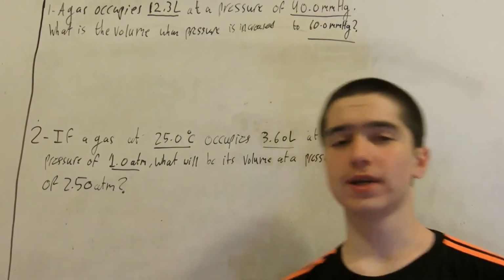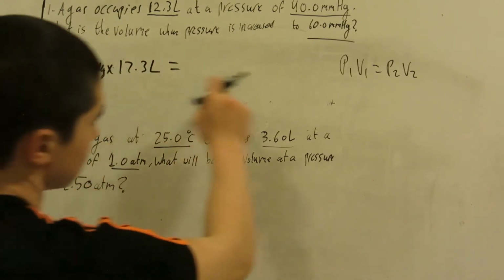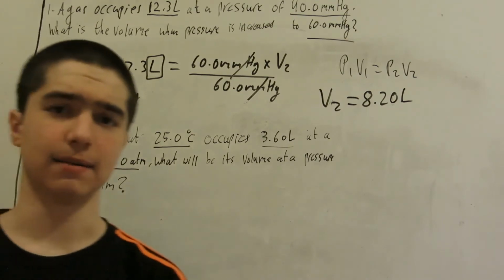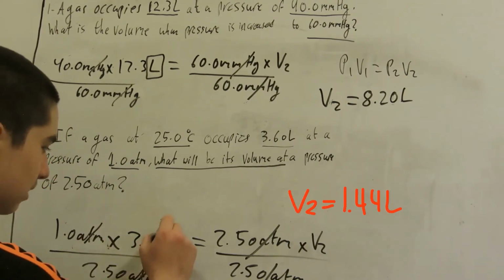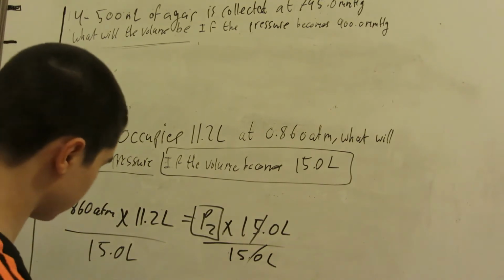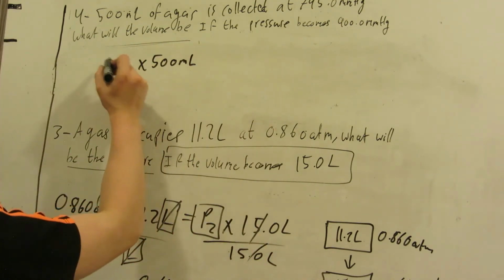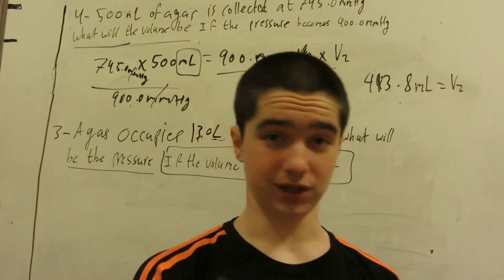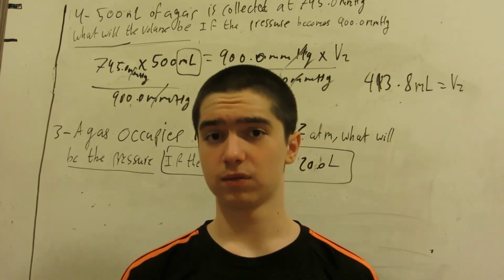boyles law questions (easy)